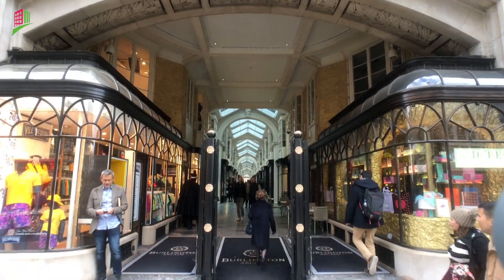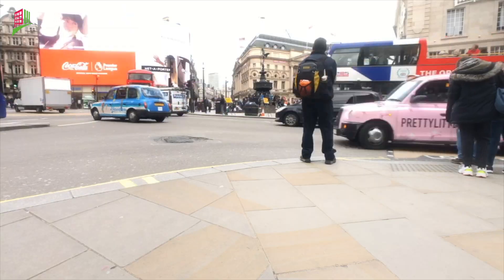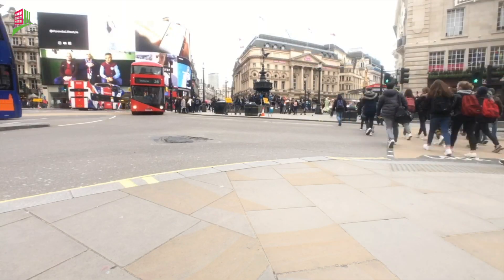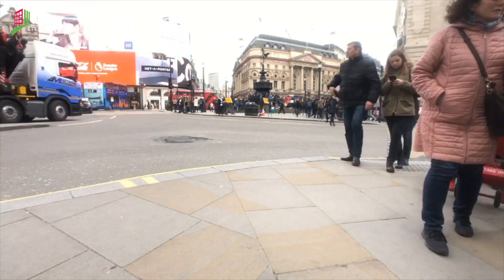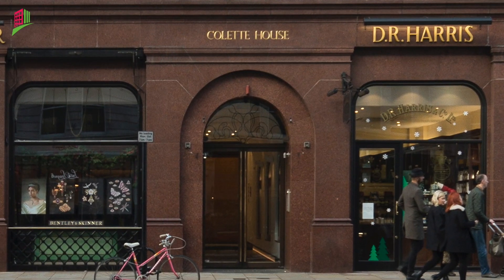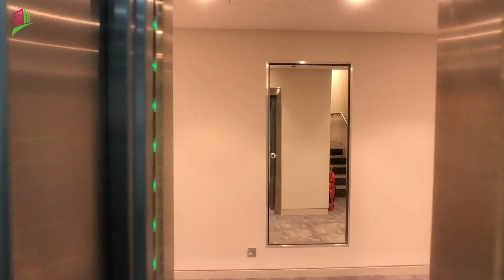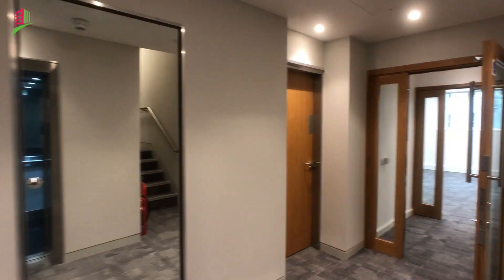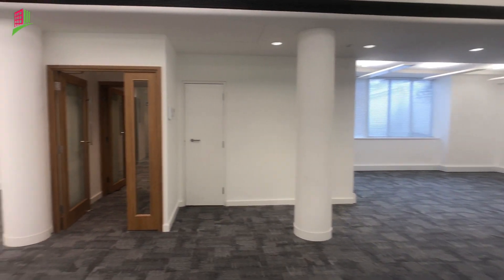Offices To Let: Colette House, Piccadilly, London W1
Office Space in Mayfair, London

Newly Refurbished Air Conditioned Mayfair Office Floor To Let - 2,014 sq ft

Colette House, Piccadilly, London W1

Colette House is in a great Mayfair location on the north side of Piccadilly, just around the corner from Bond Street. Piccadilly Circus and Green Park tube station are both within a few minutes’ walk.

A large passenger lift takes you from the striking ground floor reception up to the second floor. The entire floor has been fully refurbished to provide just over 2,000 ft2 of flexible office space.

Amenities include video entry phone, air conditioning, a large new shower, capped off services for easy installation of the kitchen, and a ready made, good sized board room. The space has been designed to be used in open plan or easily subdivided to make private offices.

The Find a London Office YouTube Channel

Our new channel will have new videos uploaded every month - building a library of everything you need to know about finding office space in London - avoid the pitfalls and mistakes, save wasting time and money, how and where to find the best office space for you business.

Use The Smartest Way to Find Office Space in London

If you are looking for office space and need help, to start your search with us today.